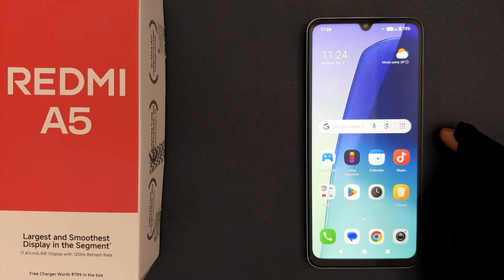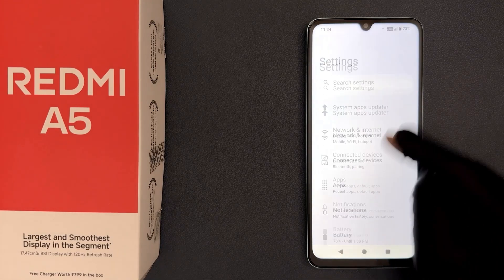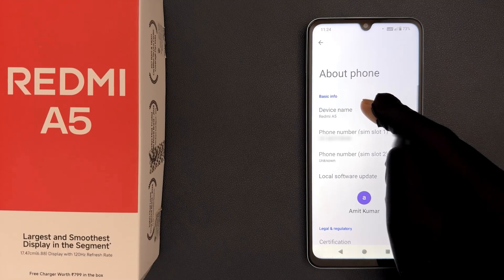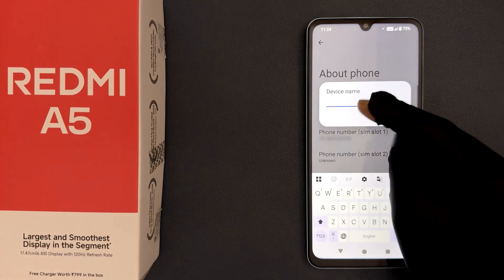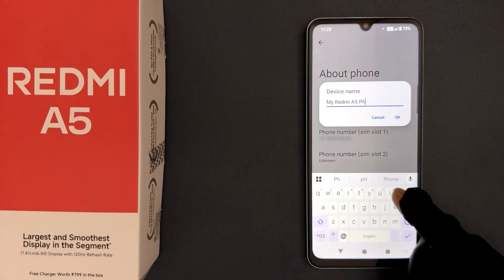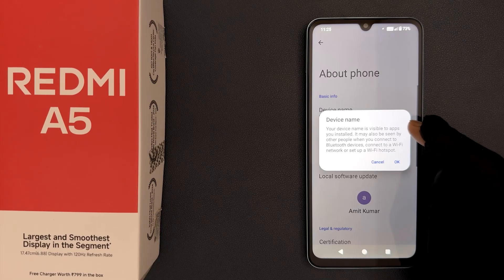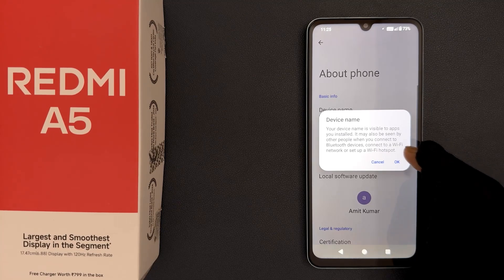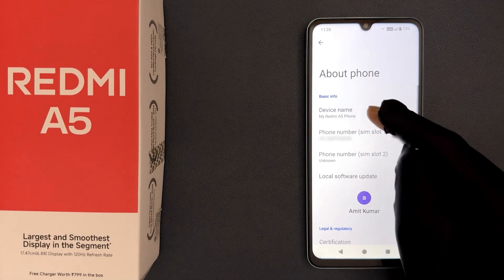How to Change Device Name on Redmi A5?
Hi guys, In this Video, I will show you "How to Change Device Name on Redmi A5."